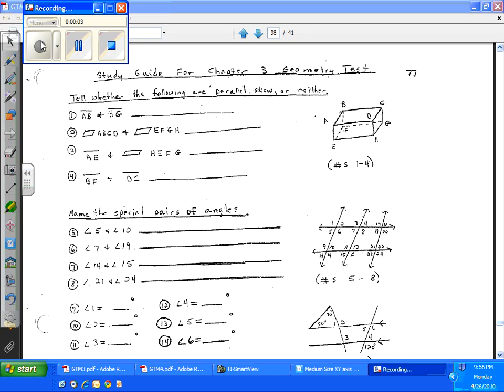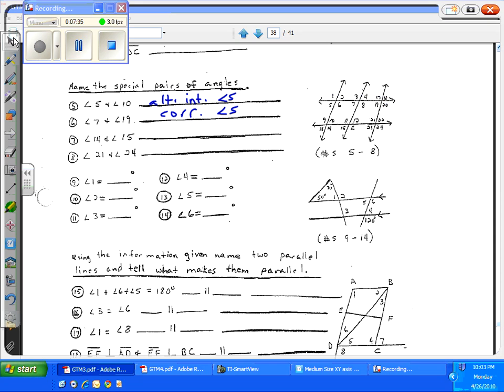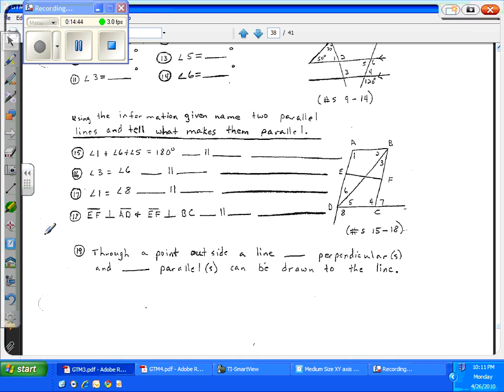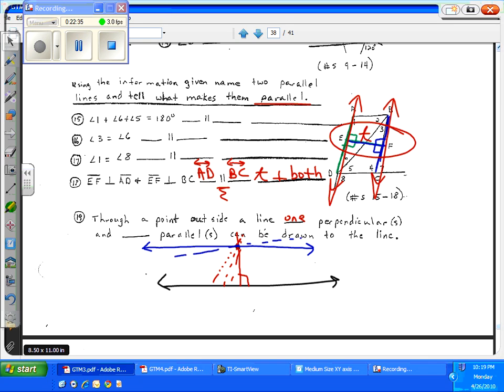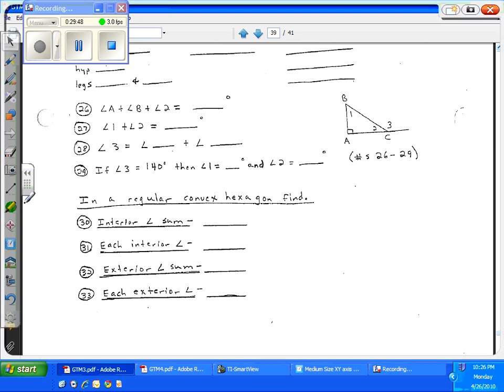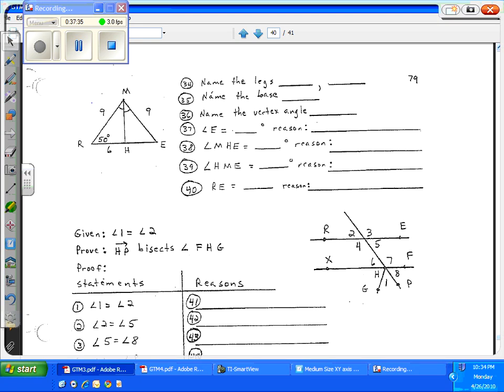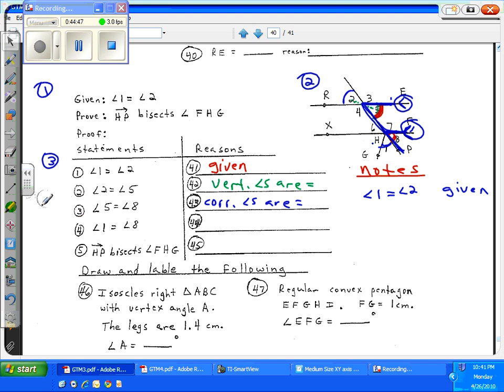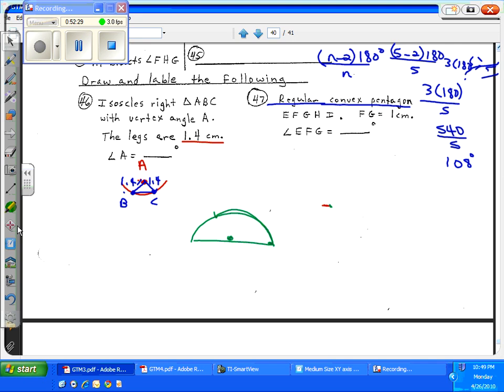Geometry Study Guide for Chapter 3